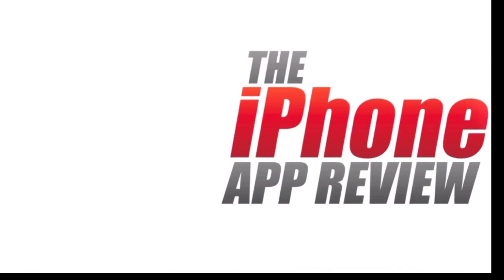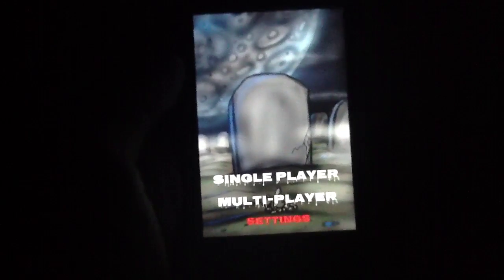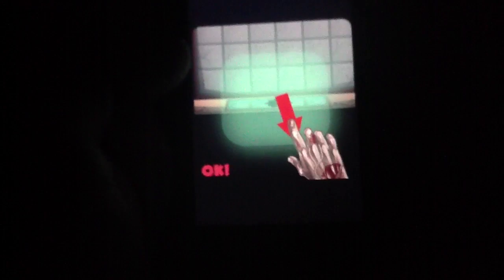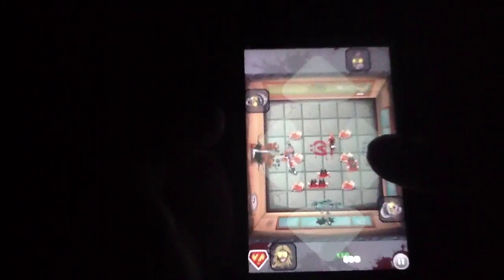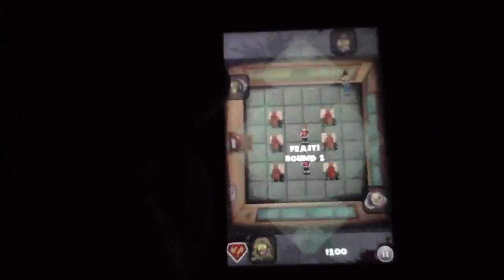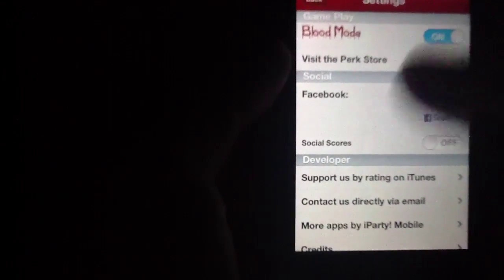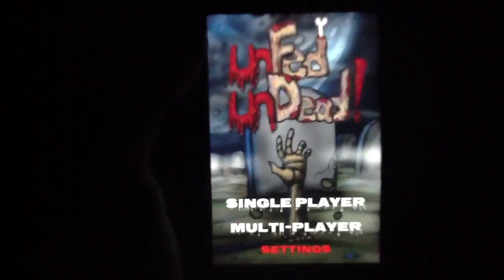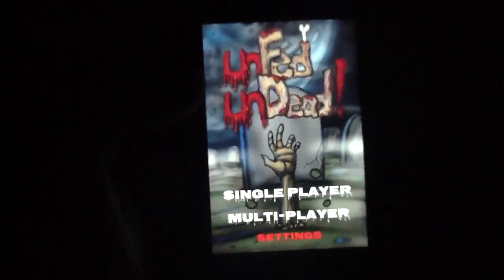unFed unDead iPhone App Review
Hungry for brain? Transform yourself into a 'Hungry, Hungry Zombie' in this Frantic Zombie Feeding Frenzy!